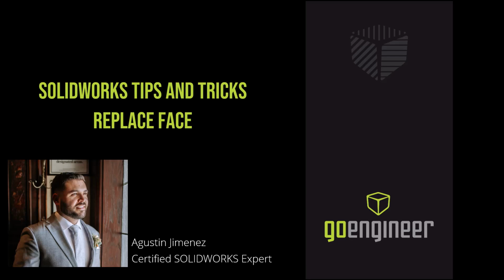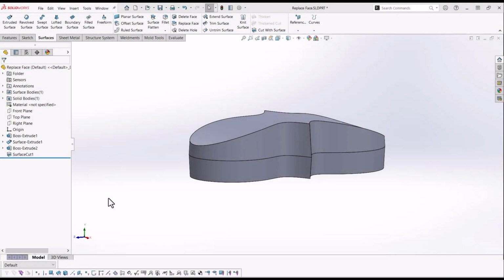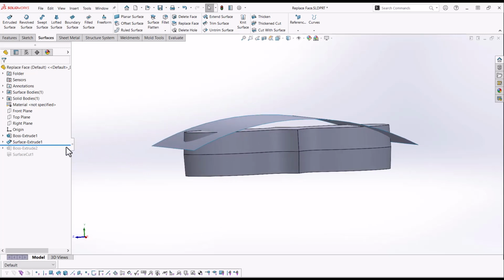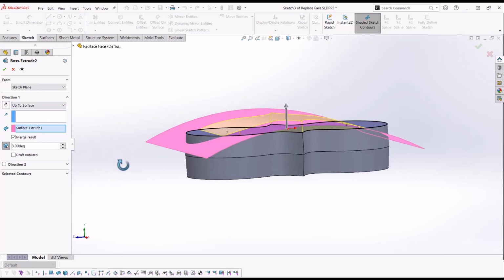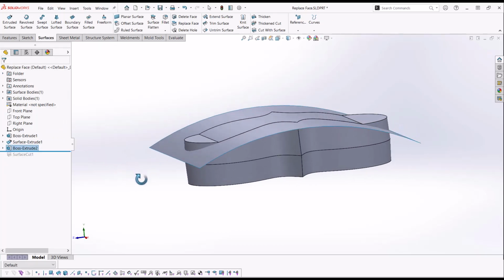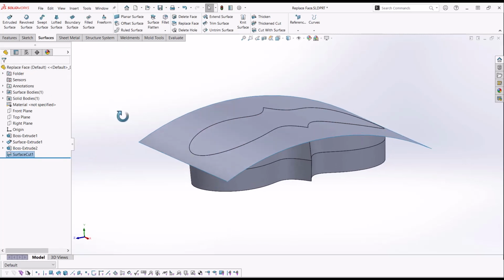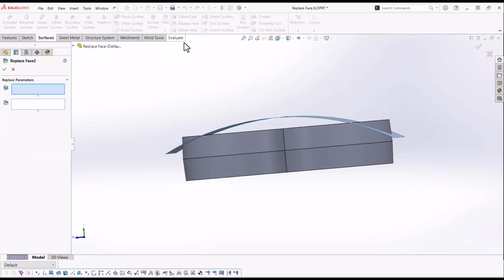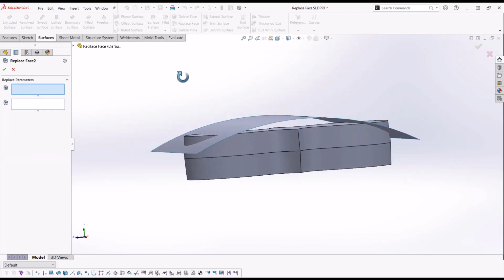SOLIDWORKS Tips and Tricks - Replace Face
In this GoEngineer SOLIDWORKS tips and tricks video we discuss the command Replace Face. The Replace Face command helps achieve more complex shapes easier than it would with other available commands. It works by replacing a face with an extruded surface. This tool will simply your model by limiting the number of features needed to have a particular surface shape giving you greater control and saving design time. In this video a demonstration is shown of how two features are replaced by just one, the Replace Face feature, and achieving the same end result.